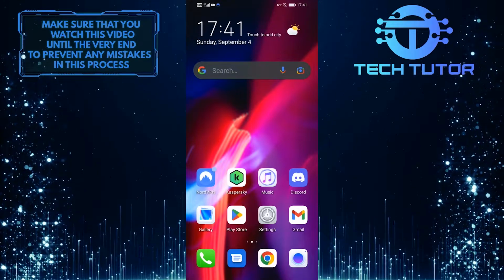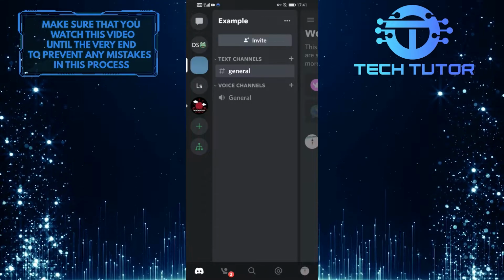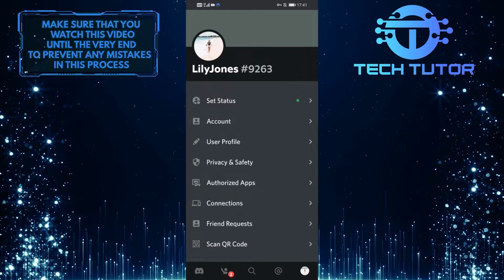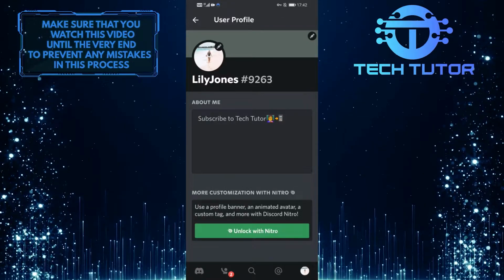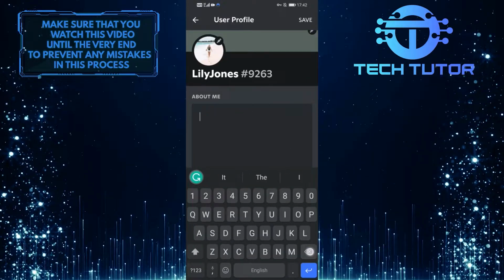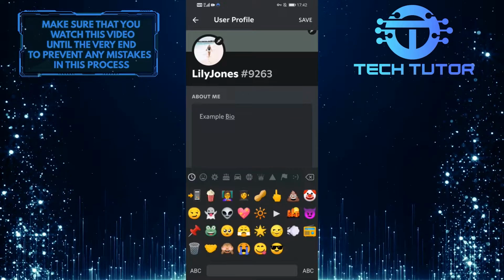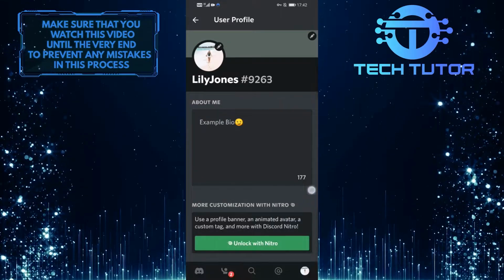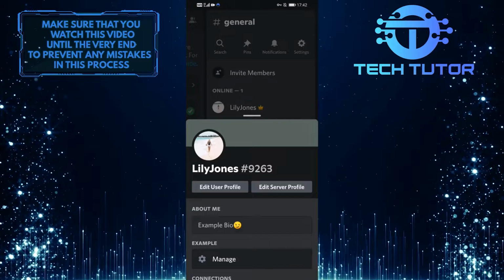How To Change Bio On Discord Mobile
If you're looking to change your bio on Discord mobile, this video is for you. In just a few steps, you can update your bio to reflect whatever you want. Whether it's a new nickname, your favorite emoji, or something else entirely, changing your bio is easy and only takes a few seconds. So what are you waiting for? Watch the video and learn how to change your bio on Discord mobile today.